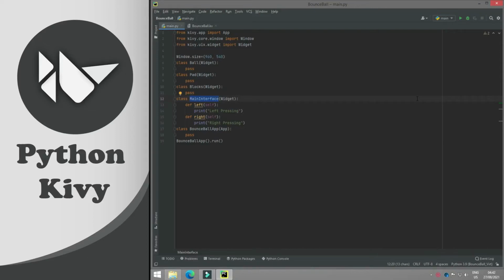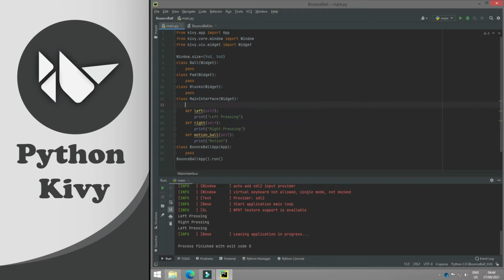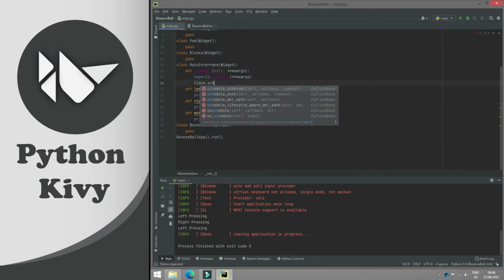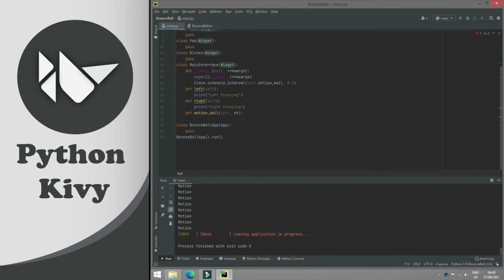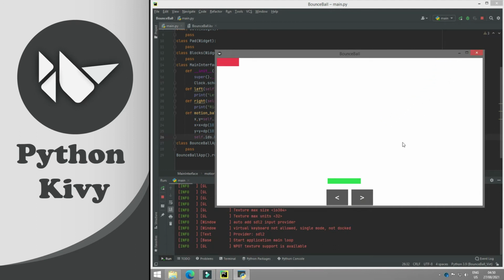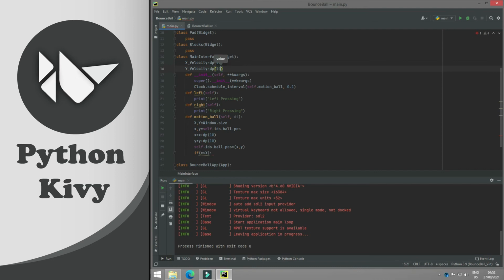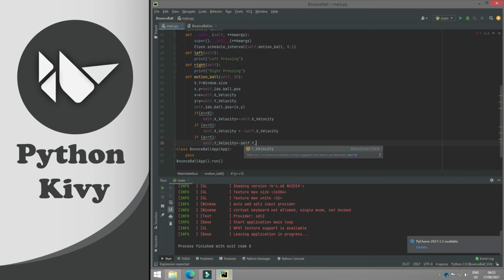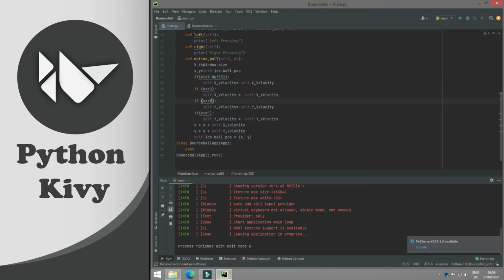Kivy | Python Kivy Tutorial | Game Development in Kivy | Kivy Python Desktop Application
In this video, I will teach you about python kivy by developing games in Kivy. I will also show you how to create a python desktop application using kivy framework. You will learn how to create custom widgets in kivy python. You will also learn how to create logic for your games and applications in Kivy python.